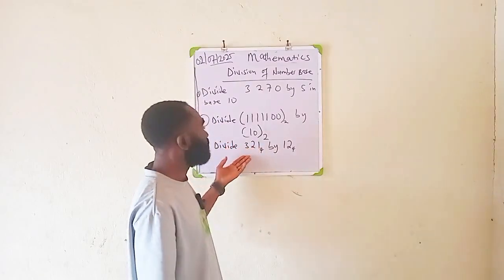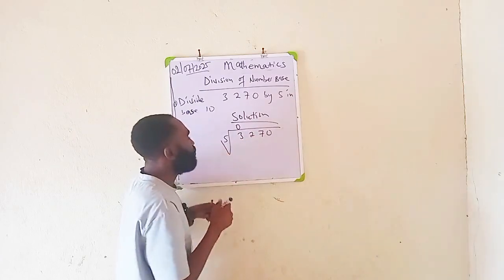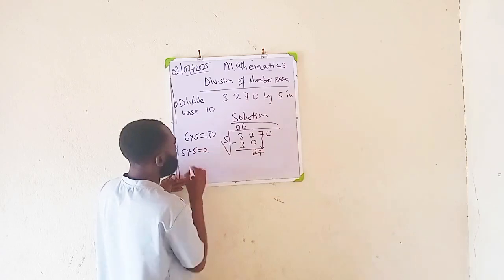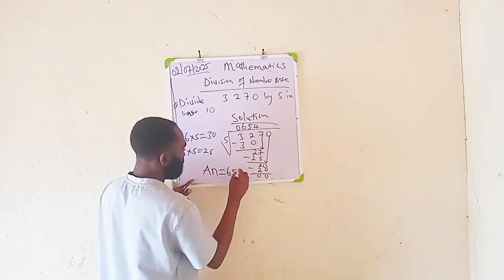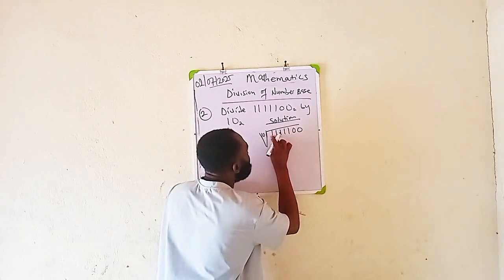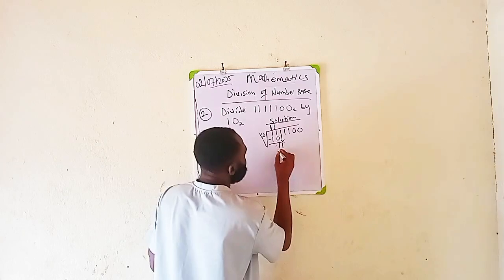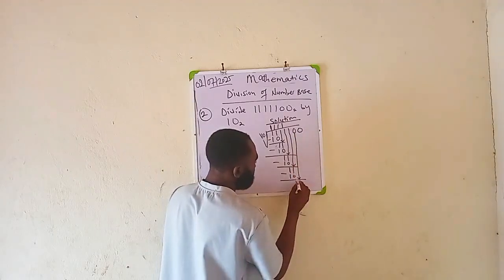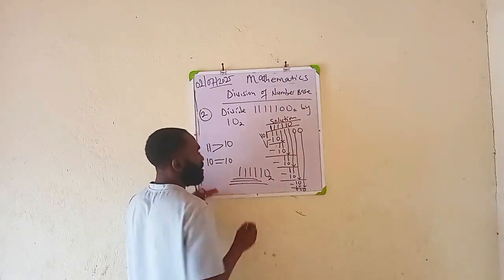How to Divide in Any Number Base | Base 2, Base 4, Base 8 Explained!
🔢 Division of Numbers in Number Bases | Base Arithmetic Explained 🔢

Struggling with how to divide numbers in binary (base 2), quaternary (base 4), or octal (base 8)? This video breaks down the division of numbers in different bases without converting to base 10!

In this step-by-step tutorial, you'll learn: ✅ How to perform division directly in base 2, base 4, base 8, etc.

✅ Rules for division in non-decimal number systems

✅ Tricks to simplify base arithmetic

✅ Examples of base division problems solved clearly

✅ Why number bases are important in computer science and digital electronics

This video is perfect for:

Secondary & university students

WAEC, NECO, and JAMB exam prep

Computer science and engineering learners

Anyone interested in binary math and number systems